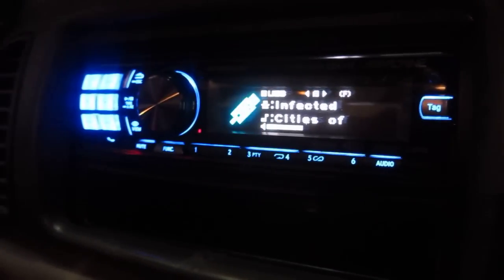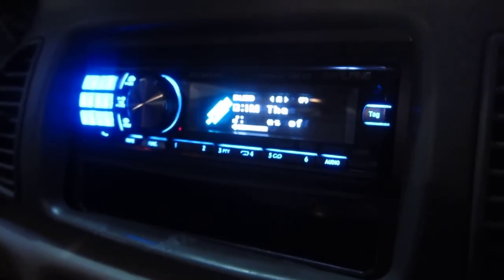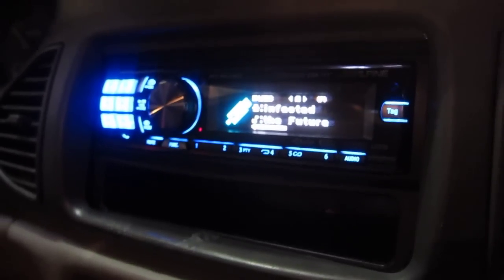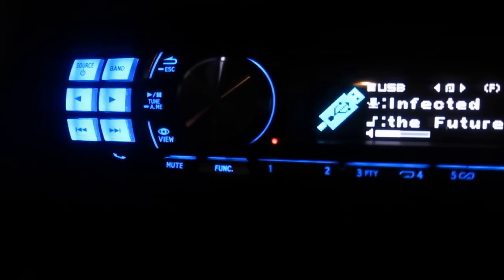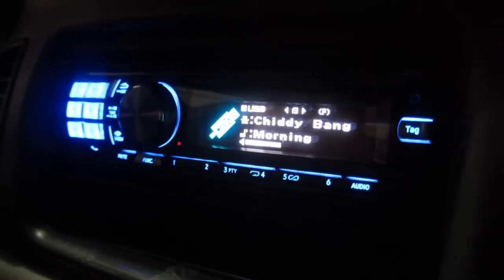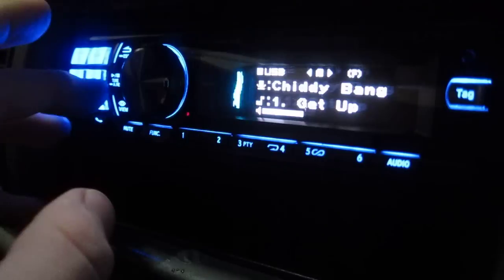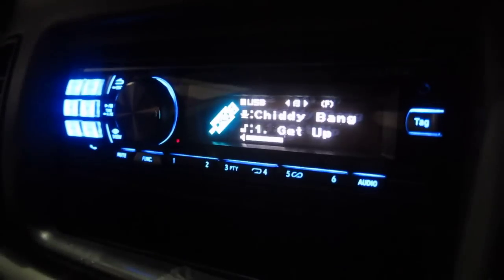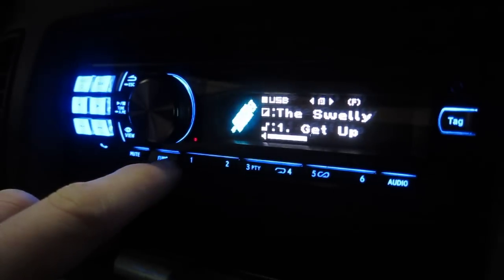Alpine Imprint - CDA 117 Listening Test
Just a brief video of my stereo system - nothing too fancy, just an  Alpine CDA 117 with Imprint, the KTP-445 power pack, Infinity Kappa fronts, Infinity Reference in back, and an Infinity Basslink.

Got the whole system put together for about $600 with a little deal hunting, and I'm quite content.  Just wanted to put up a video showing the sound of Imprint since so many of the available videos are shot with very low quality.  Never made much sense to me to put so much time into creating a high-quality audio system, just to film your mirror shaking with your crappy cell phone.

Anyways, I hope this shows you the precision the Imprint offers even though very little of the bass is transmitted through in a clear way; I can guarantee you that it is undistorted and very punchy.